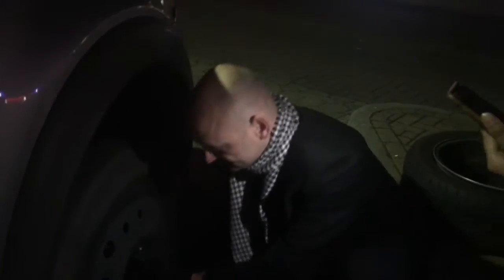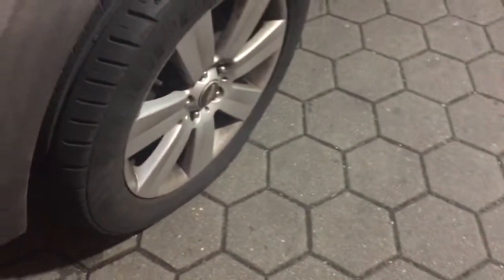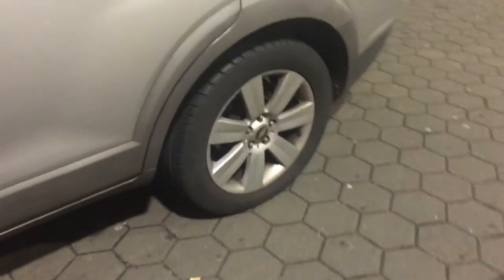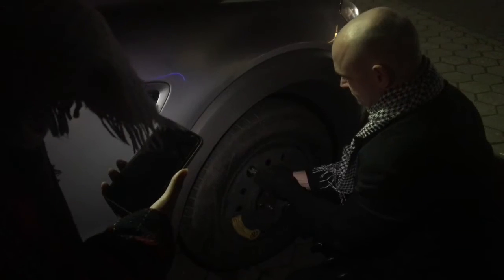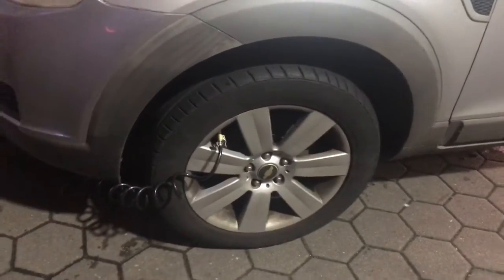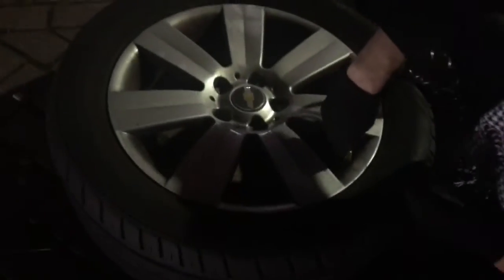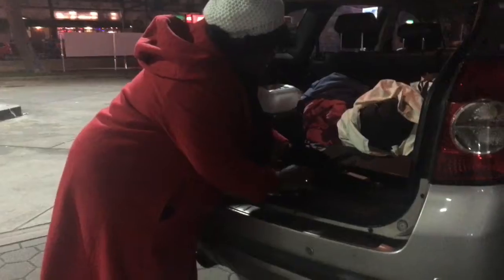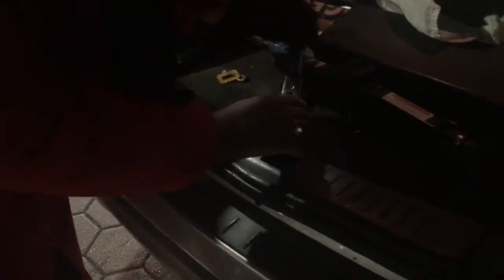Punctured Tire 😱😱😅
in this video we had a punctured tire surprisingly so we had to change it and put on the spare tire i thought of sharing this information with you since  majority of us do drive cars or are copilot so there are many different types of cars and one must know what to do in emergency cases you must get acquainted with your car, the tools where to find the spare tires have a spare blanket on which to kneel on and a flashlight some pairs of mechanical gloves and water also regularly check you oil water and air doing these important things can save you from other serious accident and one more important think do not drive with flat tires it will destroy it and the car rim more so if your gas station is not close by try changing the tire where you are if possible or call the emergency car service so i hope this video was helpful if it was give this video a thumbs up 👍🏾and feel free to subscribe thanks for watching ❤️😘